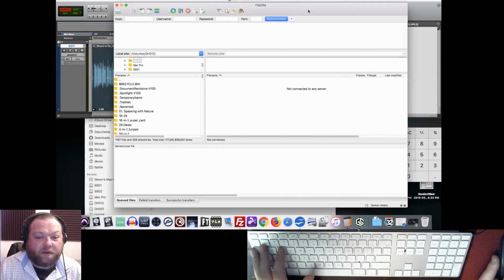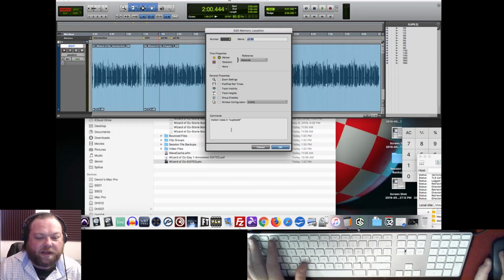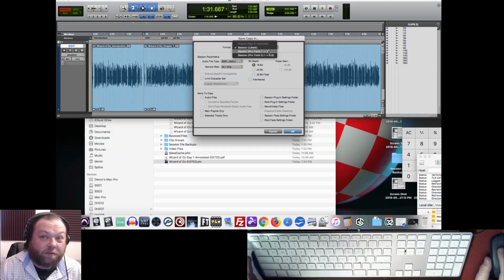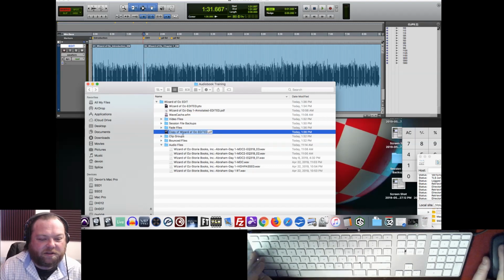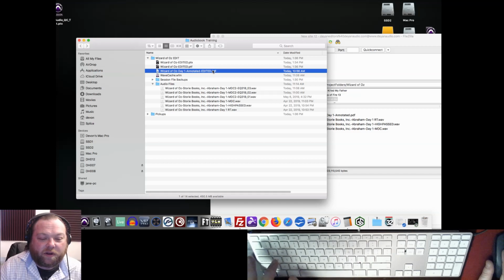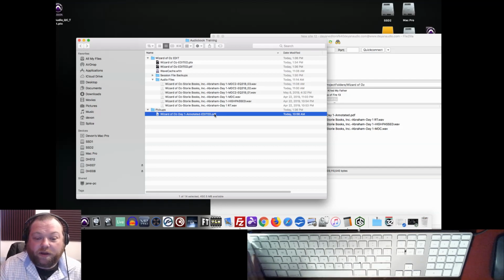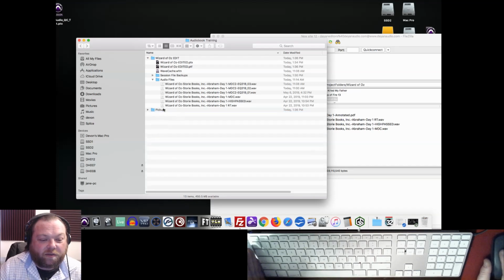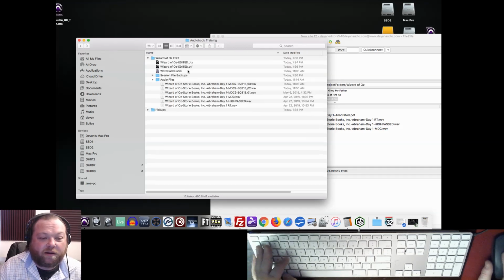Audiobook Editing - 10 - Low-Upload Delivery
The tenth part of Devon Hammond's tutorial on editing audiobooks.